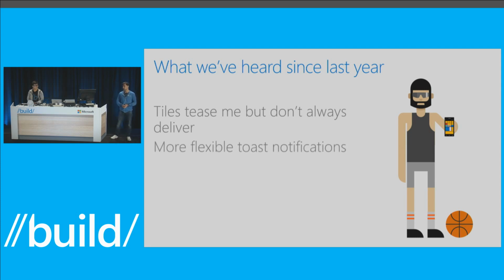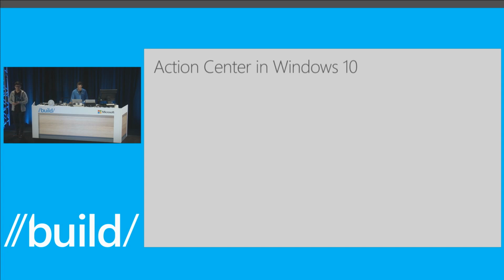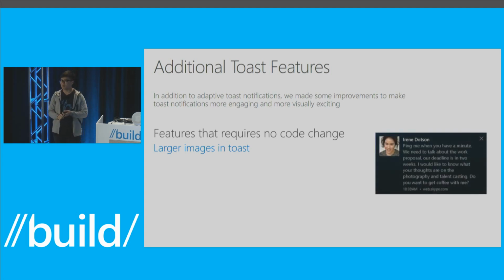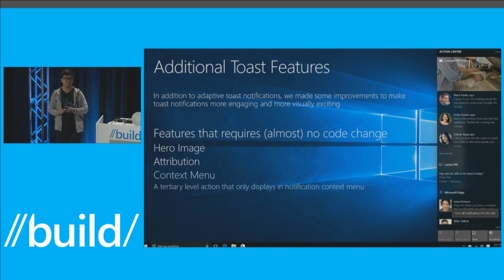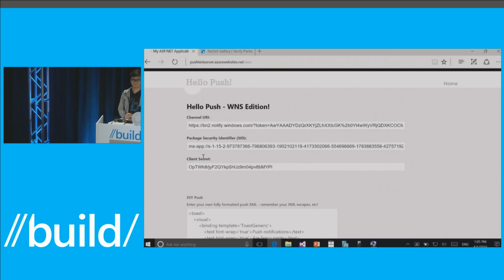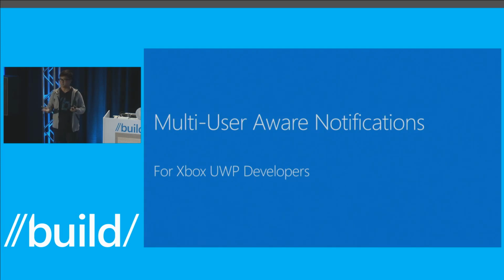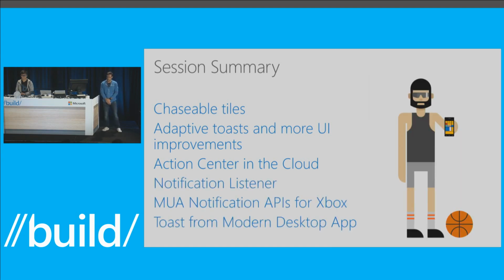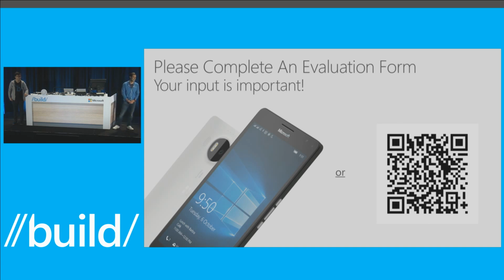Keynote en la Build 2016 sobre los nuevos Tiles y notificaciones Toast